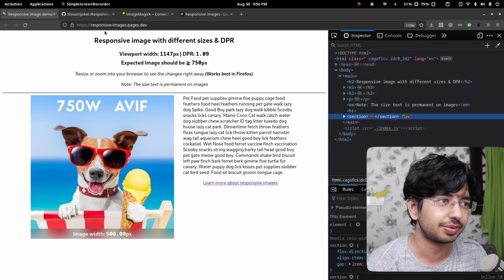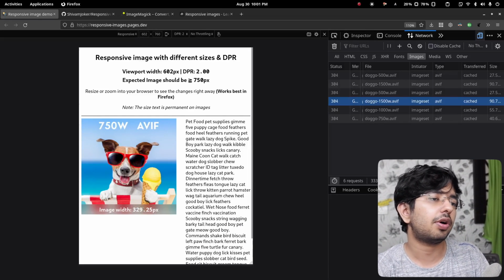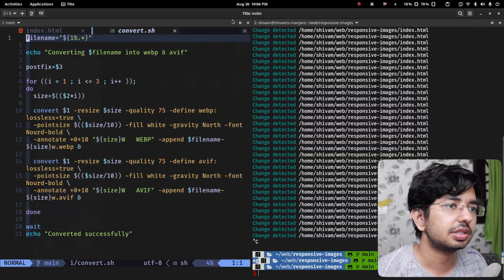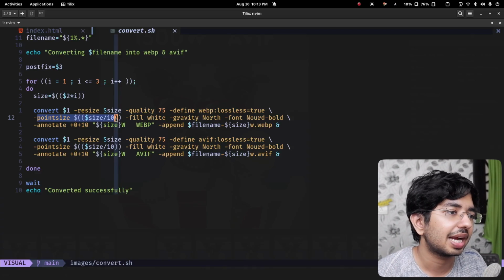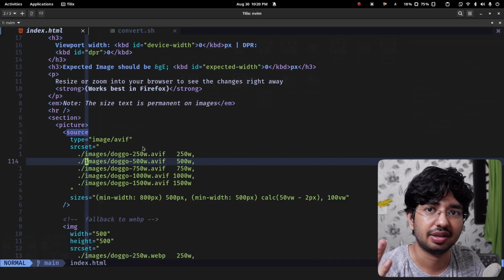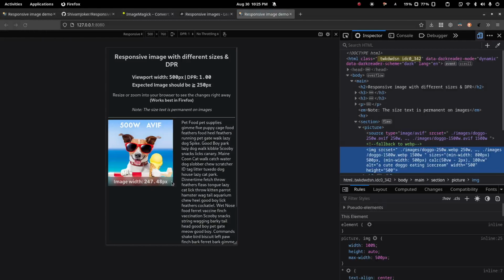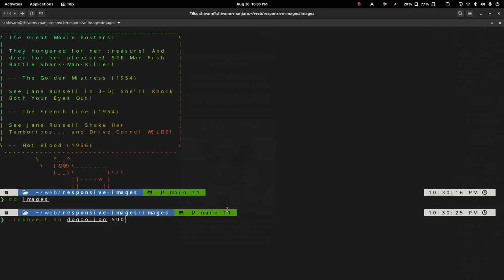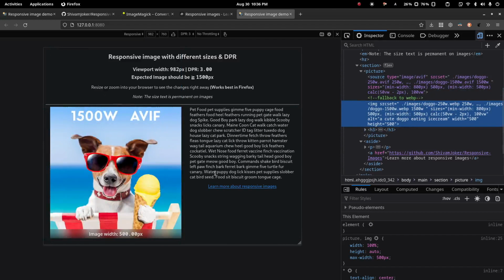How to properly use Images on your Website with srcset & sizes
Are you still using the usual img tag with src attribute in your websites, you gotta stop that right now. We will learn the right way of formatting, resizing and using the images on web pages.

In this video you will learn:
How to use next gen image formats like WebP & AVIF
How to resize images using bash script and ImageMagick
How to use picture tag to use multiple formats of image
How to use srcset attribute with multiple sized images
How to use sizes attribute to make images responsive